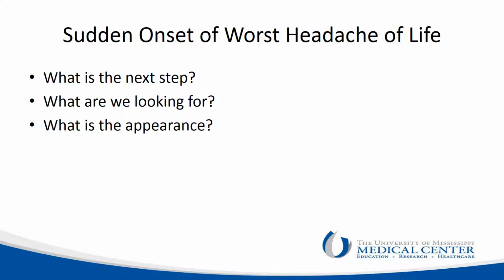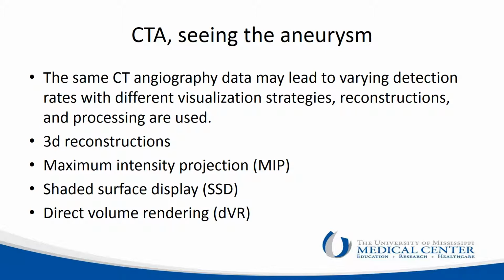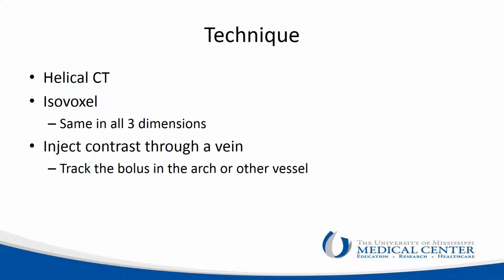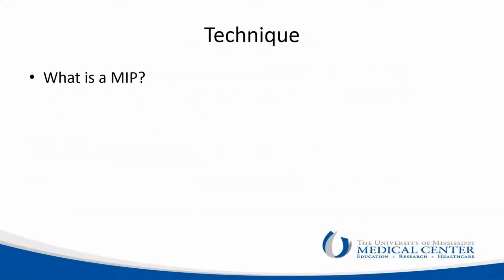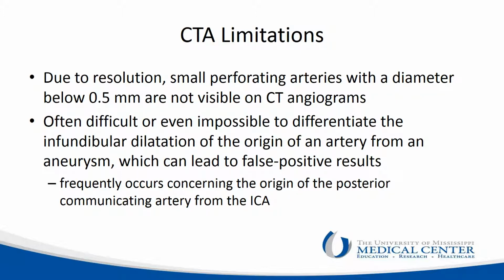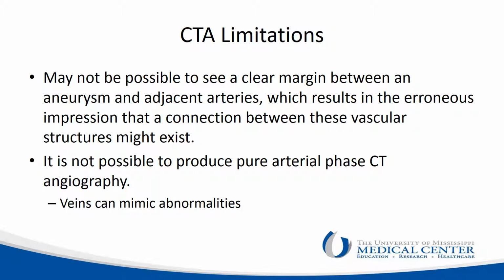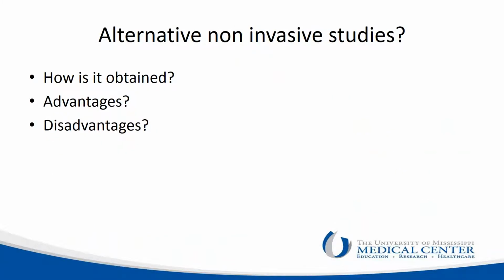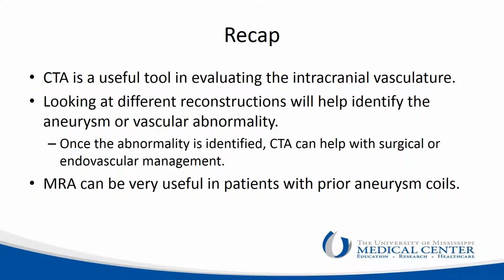CTA of Aneurysms, Strokes, et al. part 1